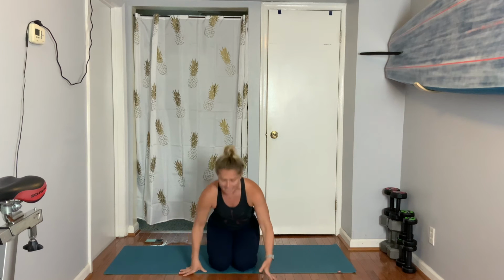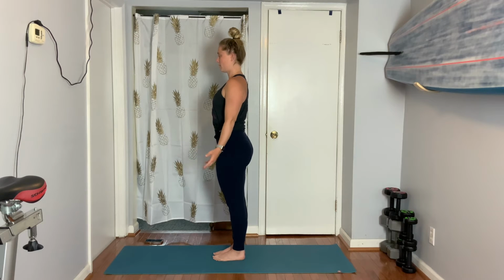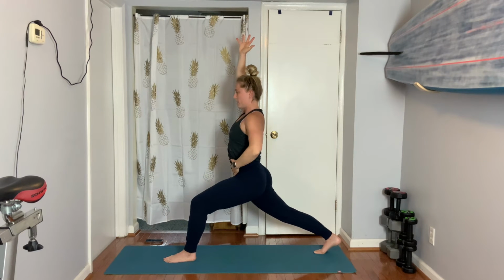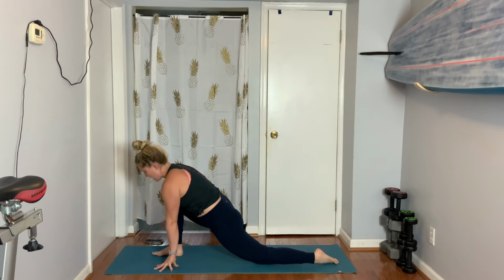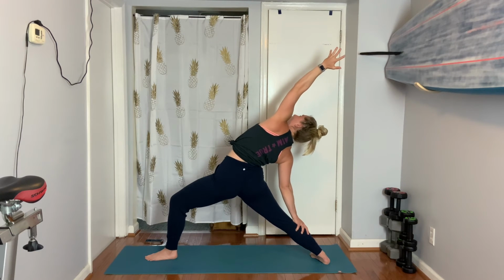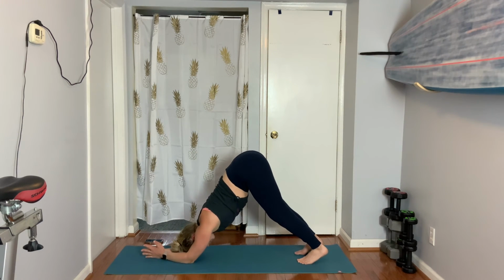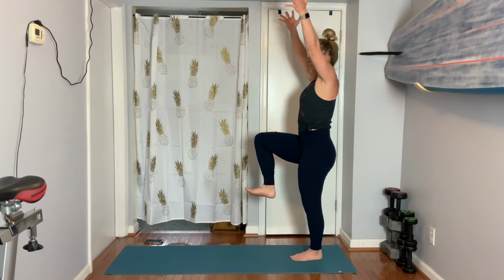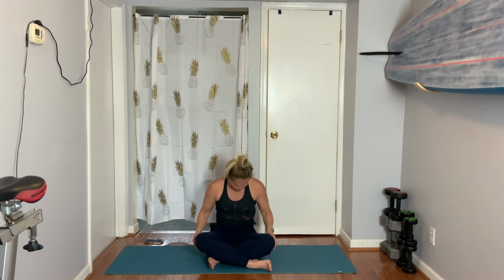Yoga with Long Holds | Endurance Practice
This is a vinyasa based practice where we will work on holding poses for long durations.